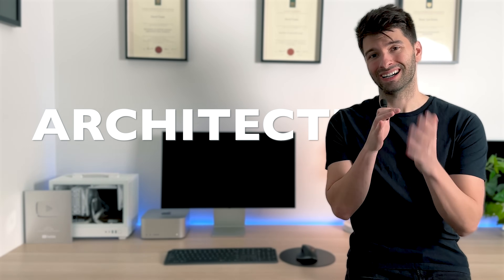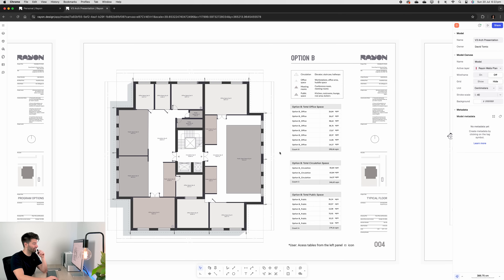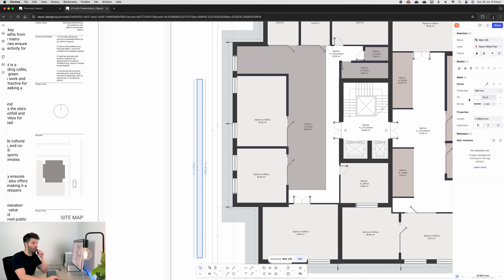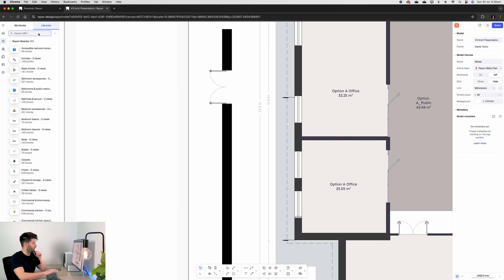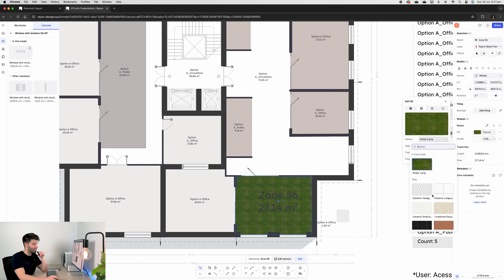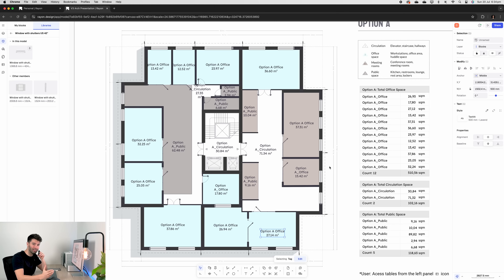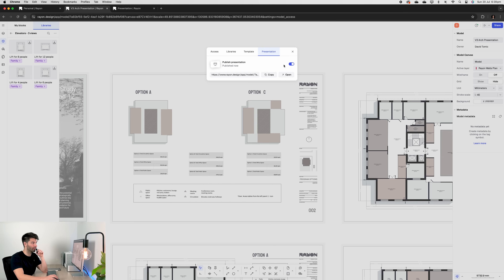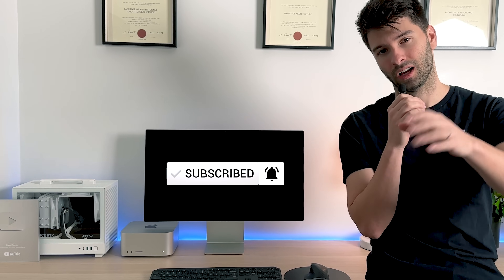Speed Up Your Architectural Presentations with Rayon Design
Still using outdated architectural documentation tools? In this video, I walk you through a complete architectural presentation workflow using Rayon.design, showcasing how to document, present, and share your projects in record time.

Whether you’re an architecture student, designer, or practicing architect, this video will help you stop pulling all-nighters and instead build high-quality presentation sets—faster and smarter. From dynamic floor plans to presentation-ready exports and live links for client sharing, Rayon is redefining how we document.

🚀 Learn how to:

- Build floor plans with walls, zones, doors & windows in seconds
- Style & annotate with precision
- Share live presentation links with no downloads needed
- Use templates that accelerate your workflow
- Collaborate in the Rayon community and download pre-made content